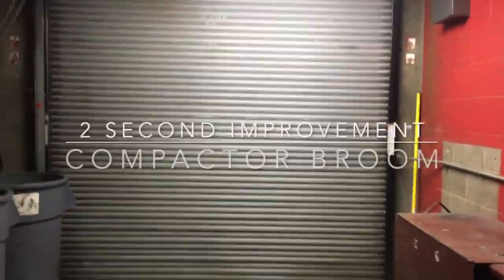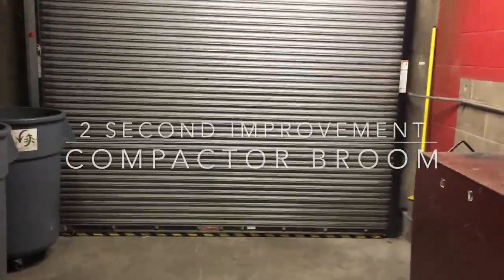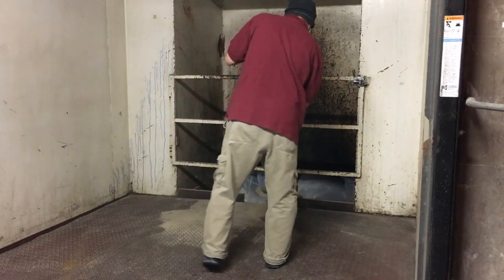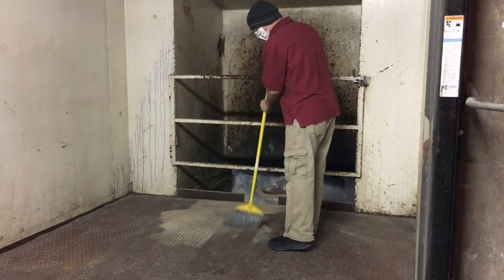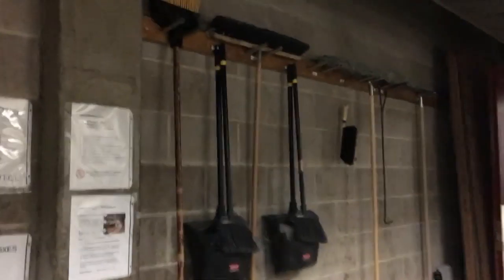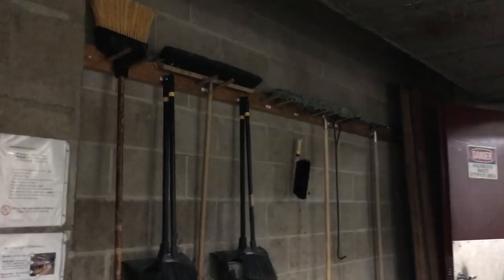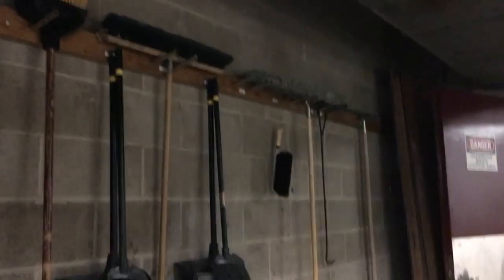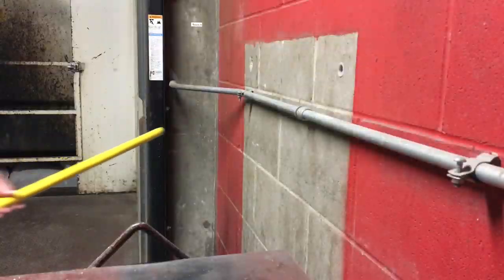2 Second Improvement - Compactor Broom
The trash compactor gets messy and needs cleaning. Why walk across a room for a broom when you can, well, not walk across a room?